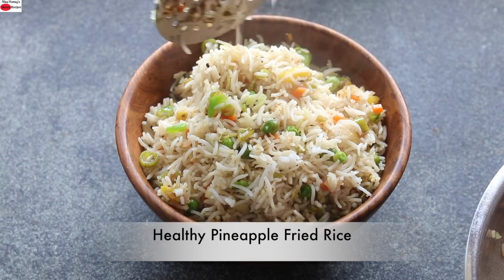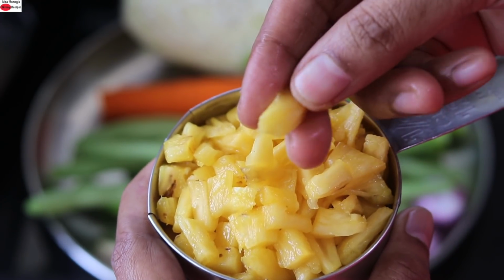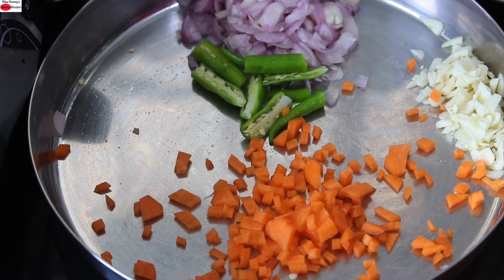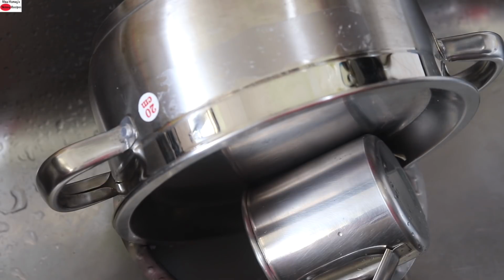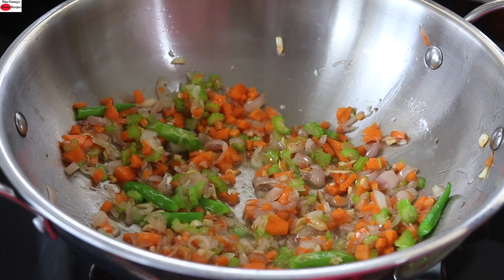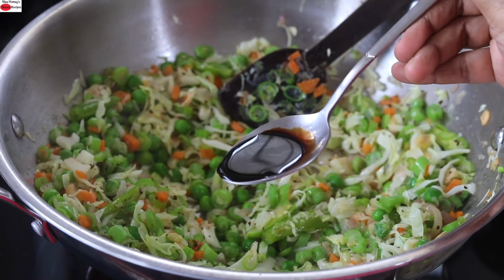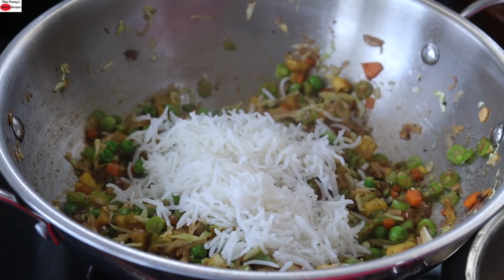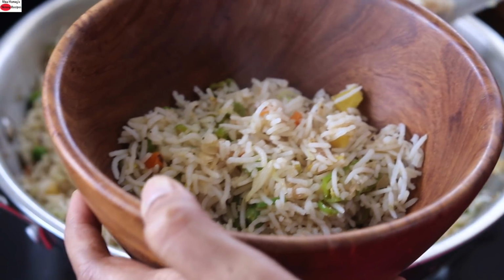Pineapple Fried Rice - Healthy & Tasty - Vegan Recipes | Skinny Recipes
pineapple fried rice recipe, healthy vegetarian fried rice, veg fried rice, vegan fried rice recipe

Things I Love To Use:
Steel Kadai
Chutney grinder
Organic Jaggery

XoXo
Nisa